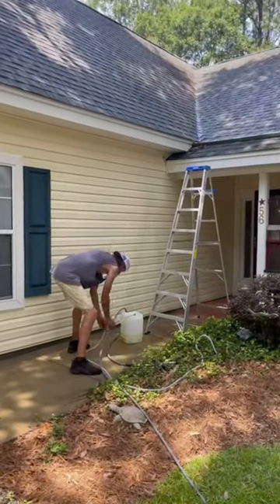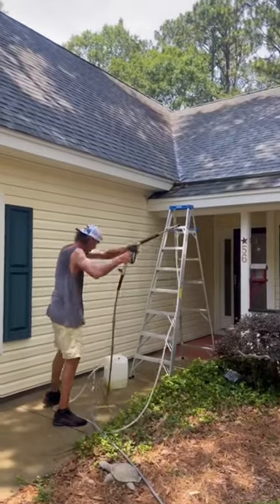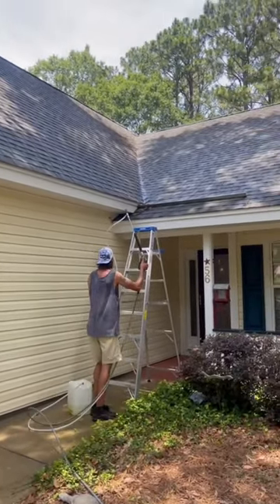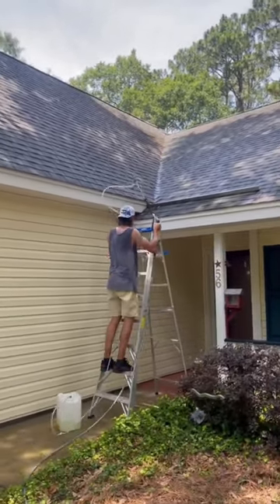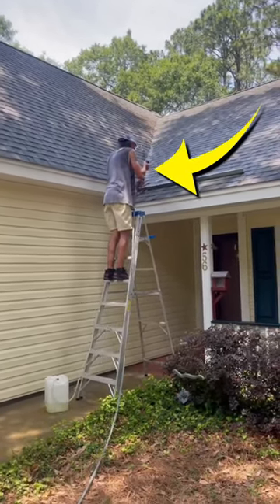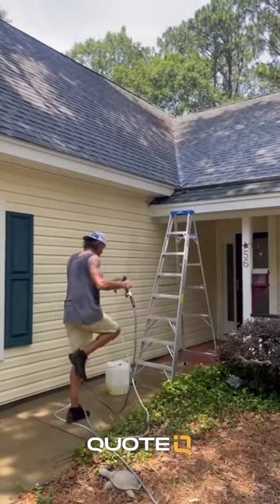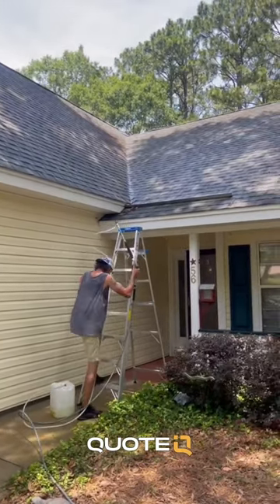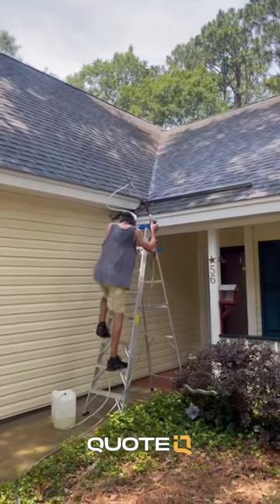How NOT To Wash A Roof